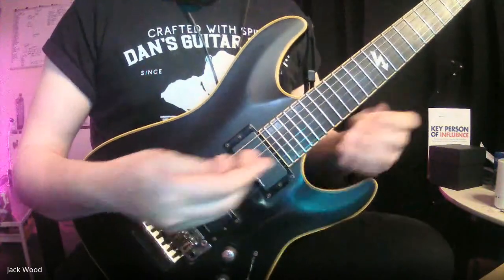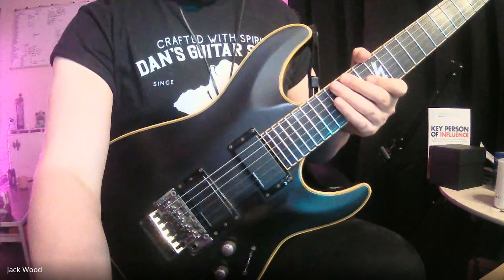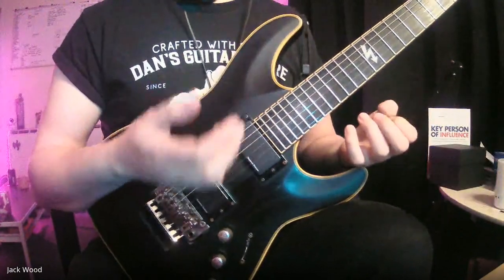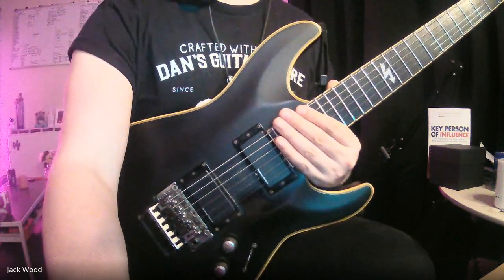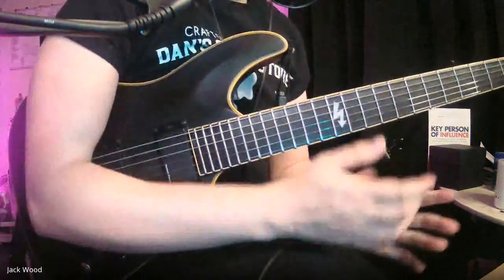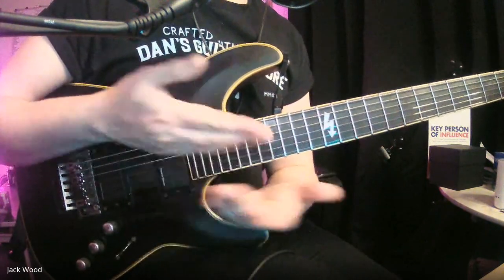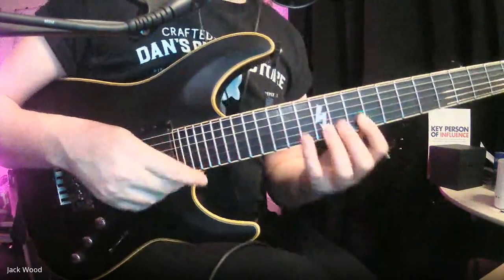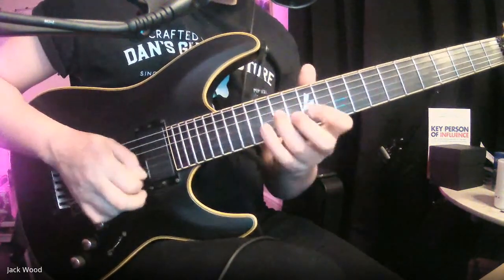How TO Improvise - Modern Sounding Licks